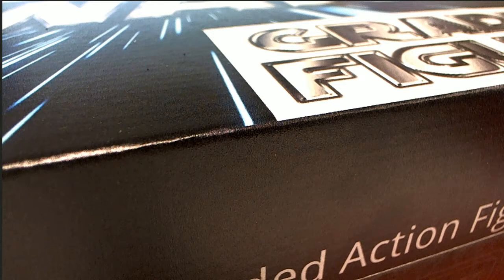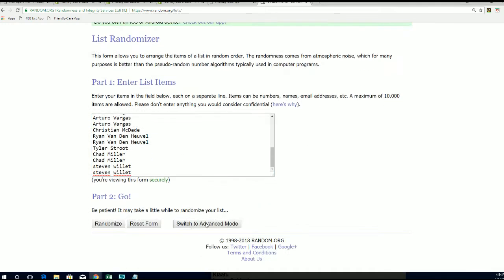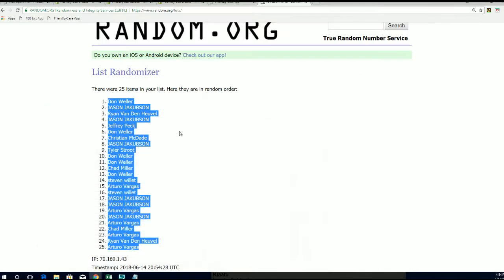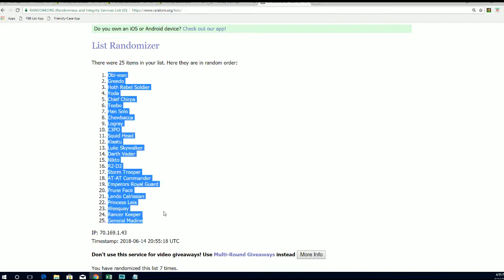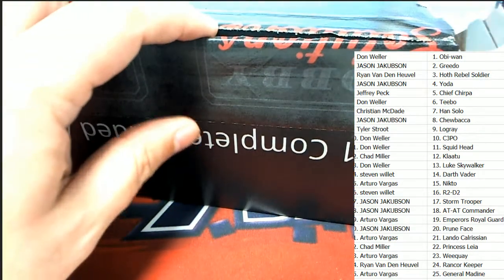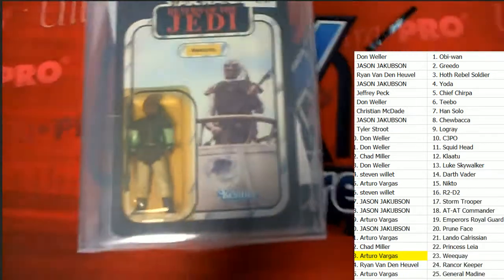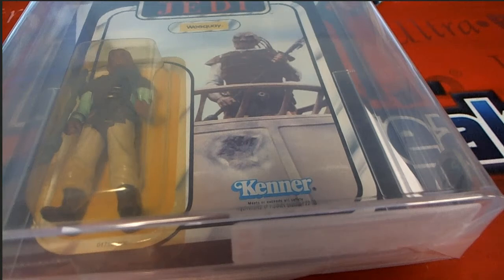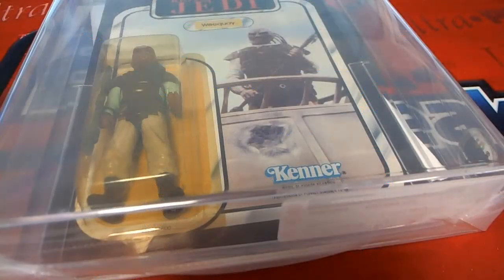2018 Hobby Solutions Star Wars Complete Graded Figures Vintage Ed ID HSSWVIN101